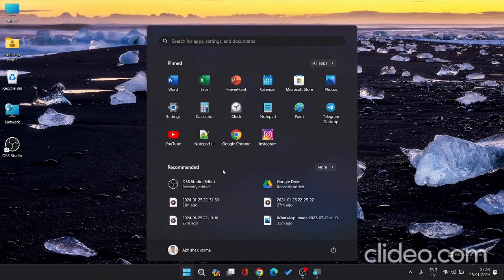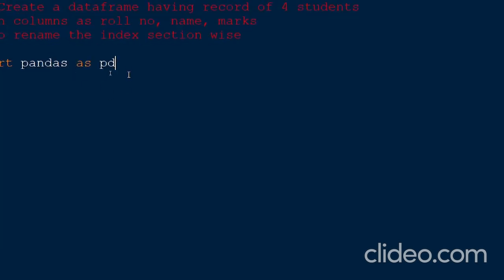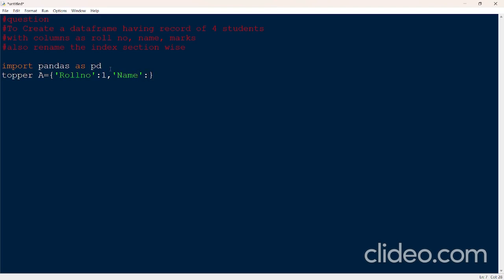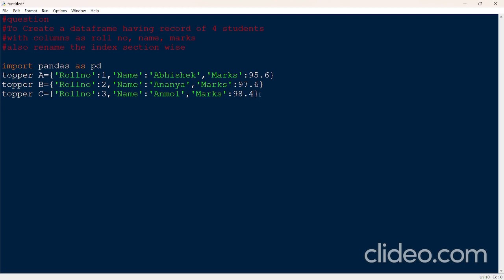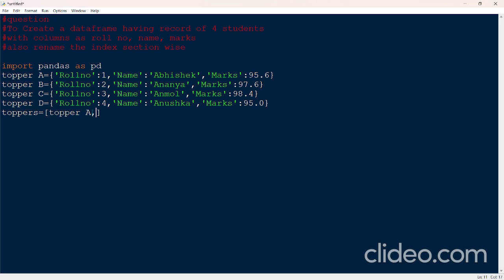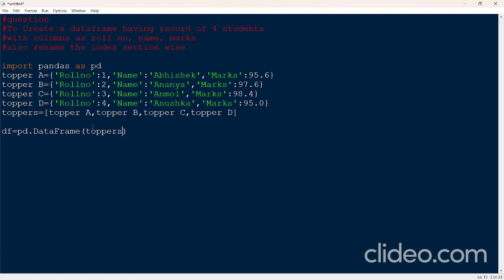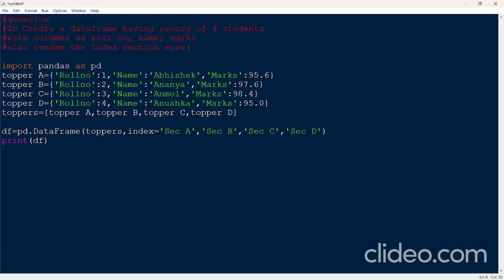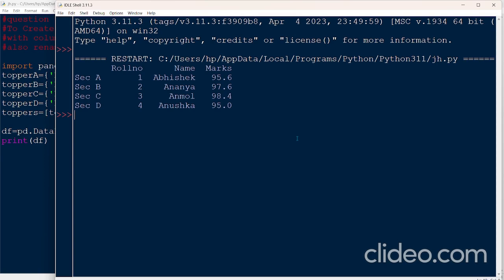Creating a Basic DataFrame using PYTHON PANDAS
Hey!
In this video i have made a very simple dataframe using pandas library of python